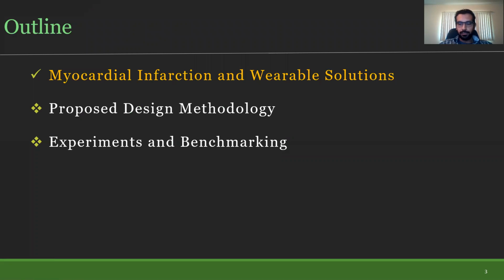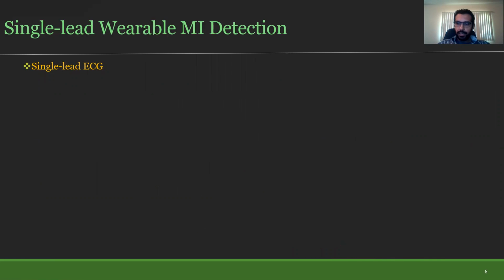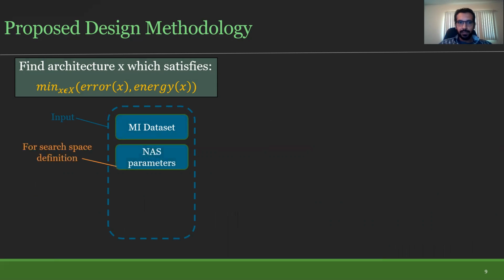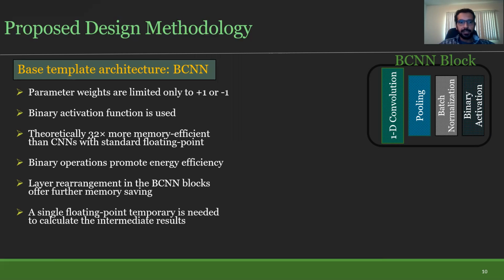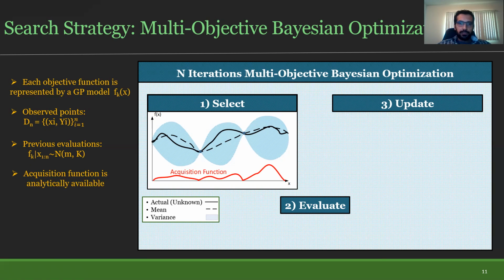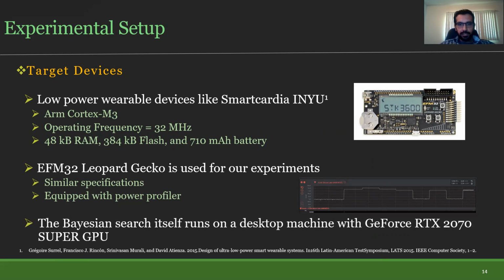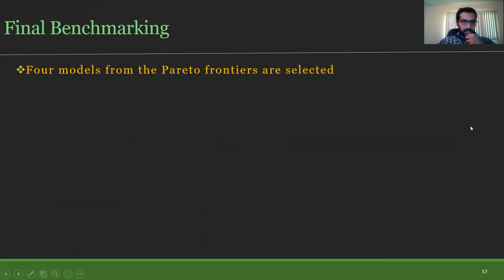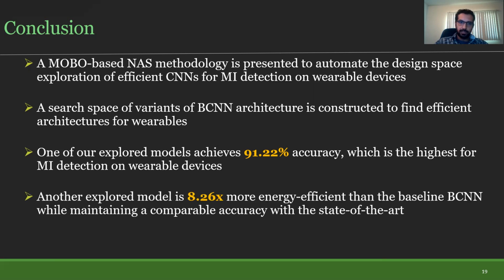Odema - ASP-DAC 2021: Energy-Aware Design for Myocardial Infarction Detection on Wearables Devices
Low Power IoT, Embedded Systems. Mobile Health.